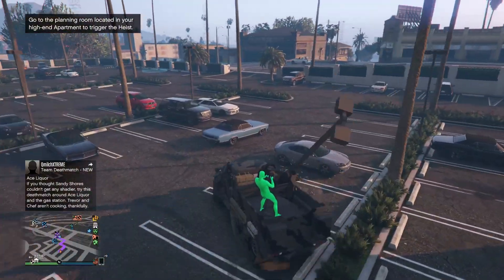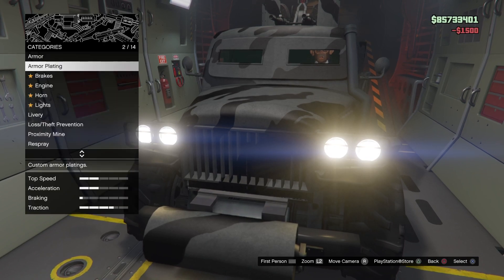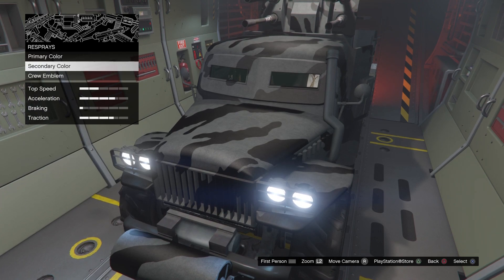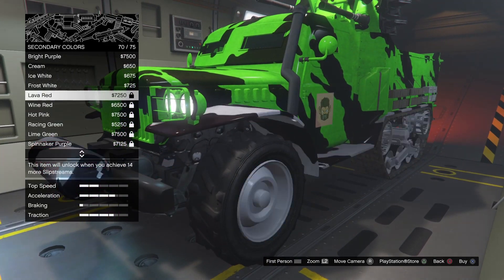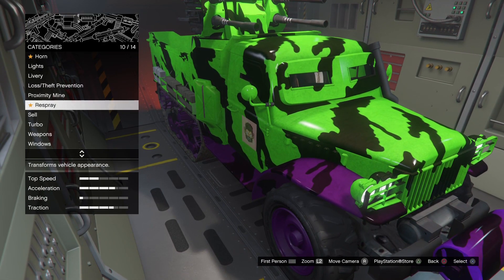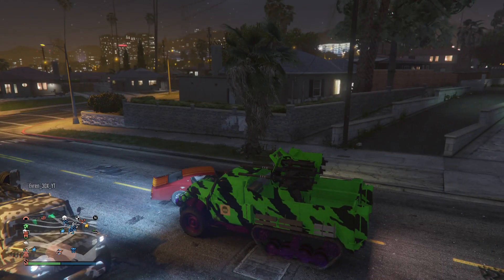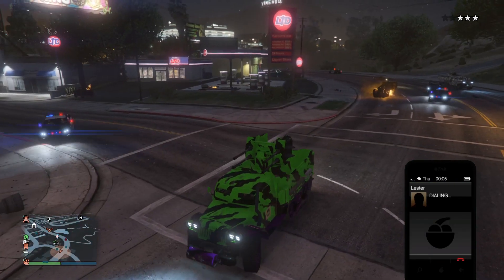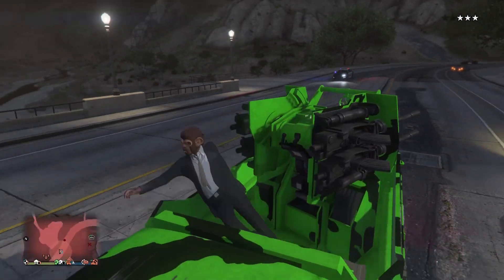New Podium Vehicle *Bravado Half-Track* Car Customization!! || GTA 5 Online